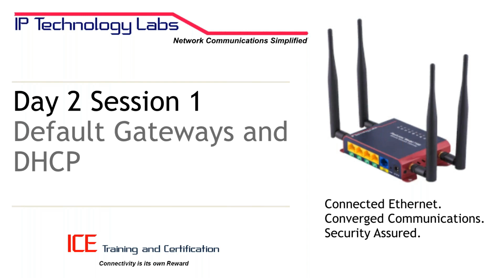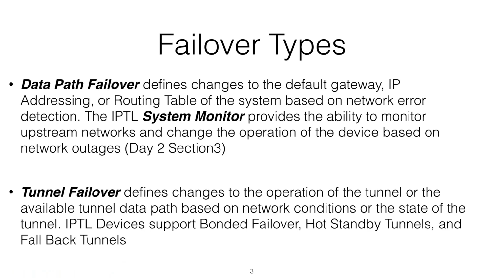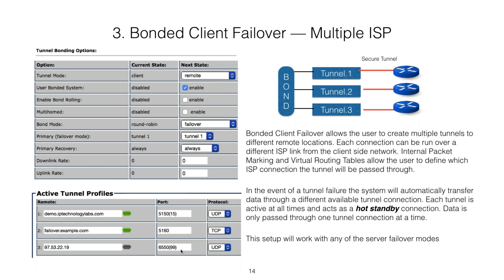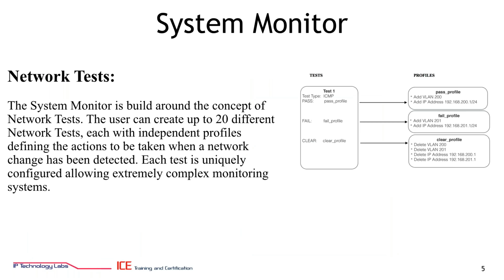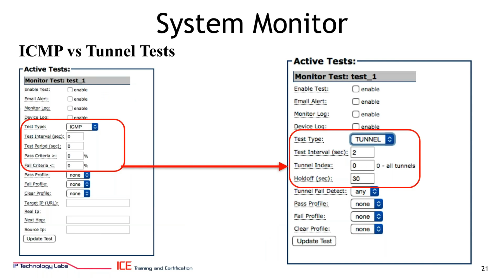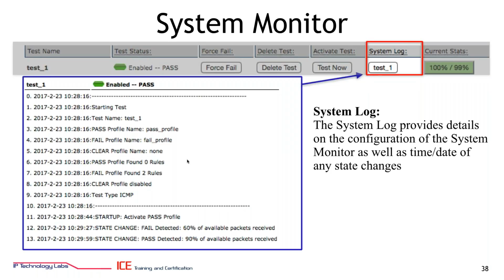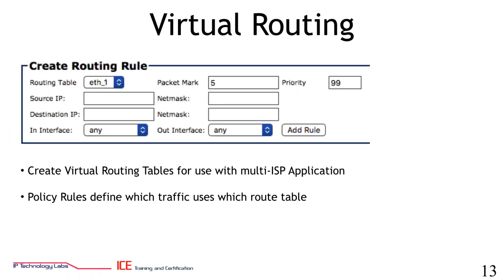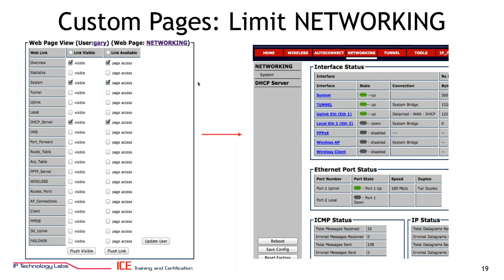IpTL Technical Training Hour #2 Overview of the Tunnel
Part 2 of 3 Instructor Led Techncial Training Webinar.

The Most Reliable and Cost-Effective way to Securely Connect your Remote Networks, IoT/M2M devices, and Cloud Applications.